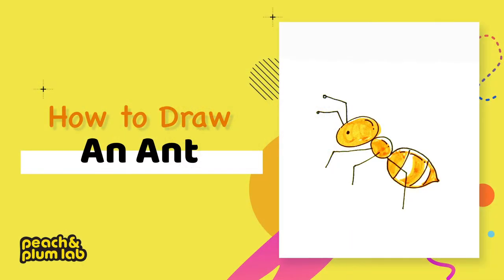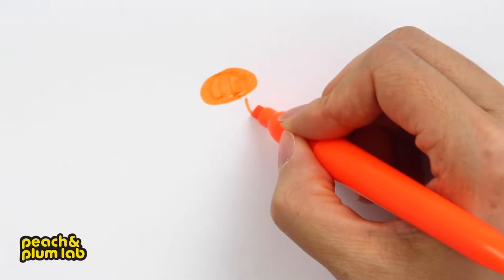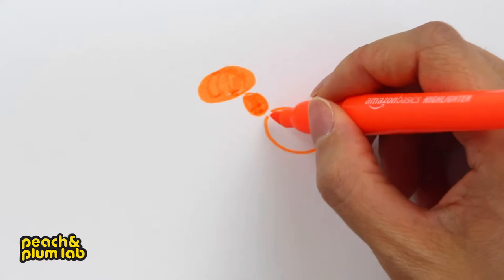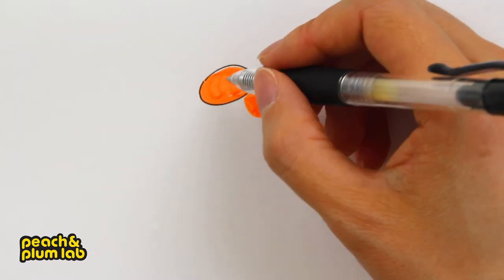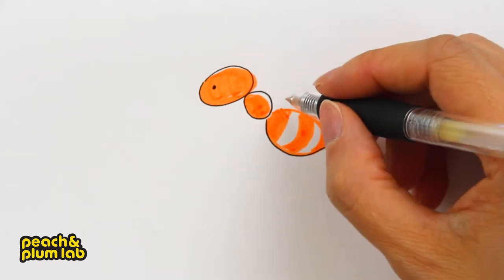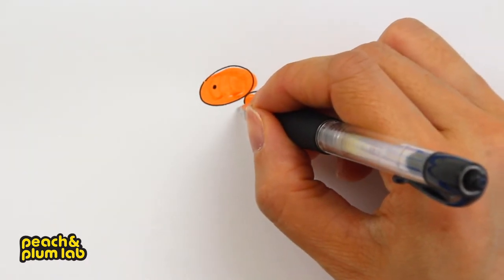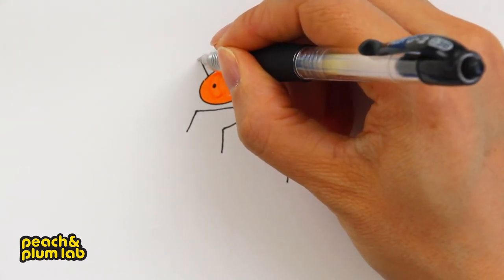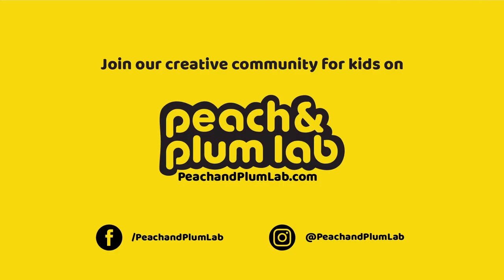Super Simple Ant Drawing | Step by Step for Kids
If you finished this drawing, join our free community for creative kids, and upload your drawings Cannot wait to see your work!

In this video, you will learn how to draw a very simple ant step by step. If you like this video, please share it with friends. :)